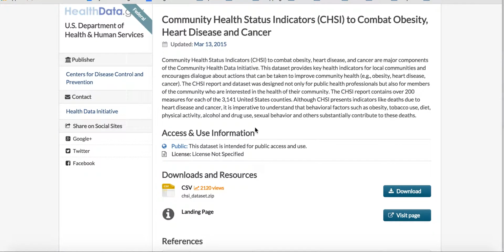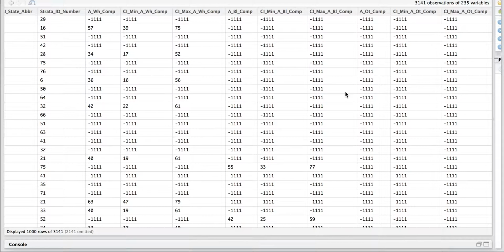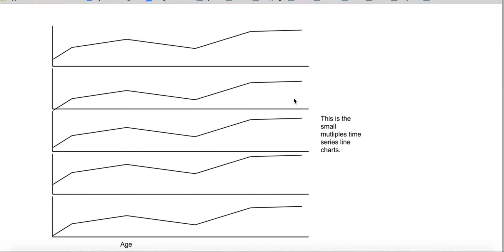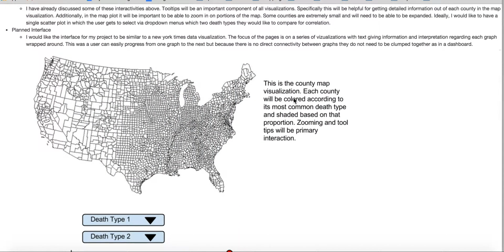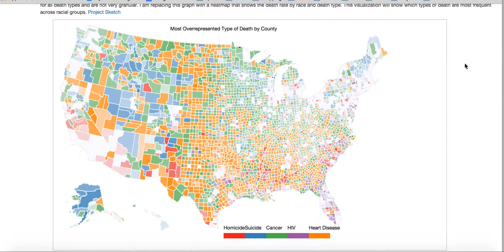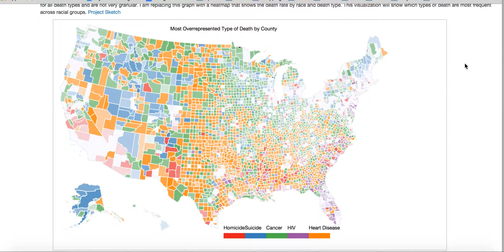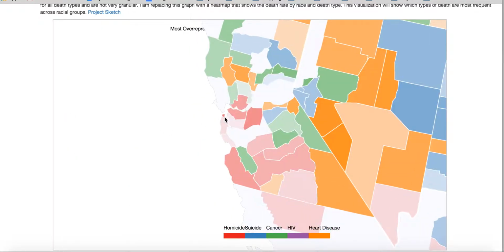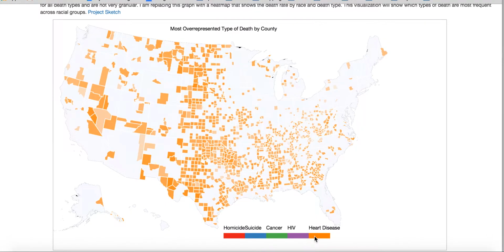Information Visualization Project Video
Information Visualization Project Video for MSAN 622. Death rates by county map.